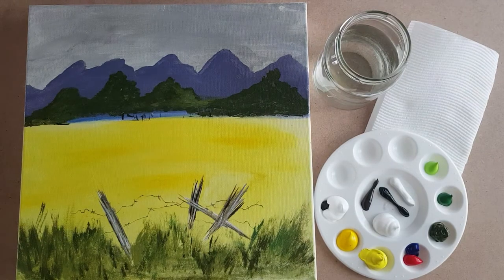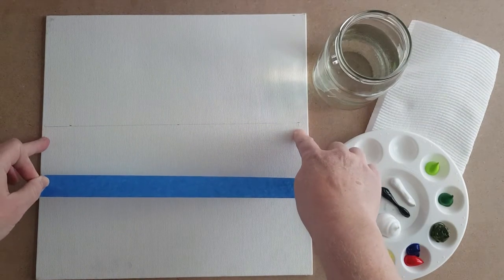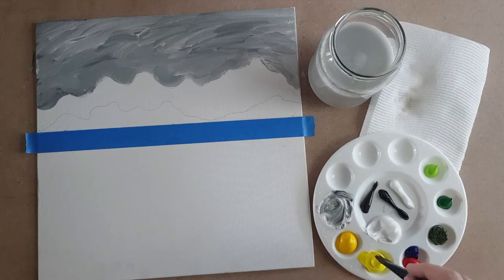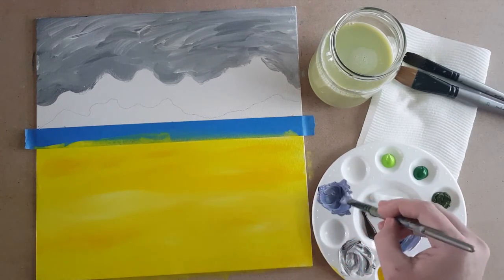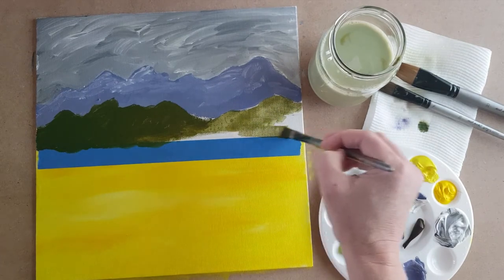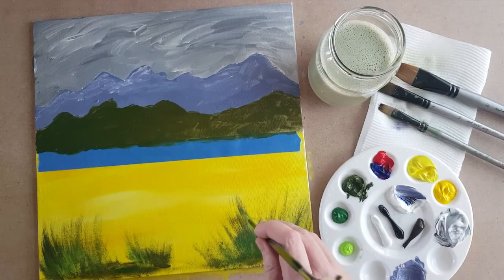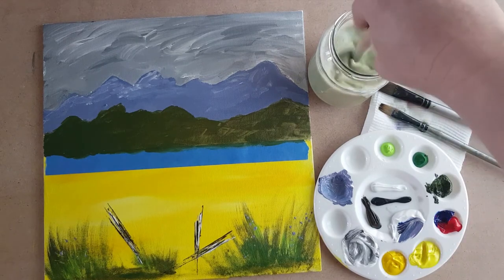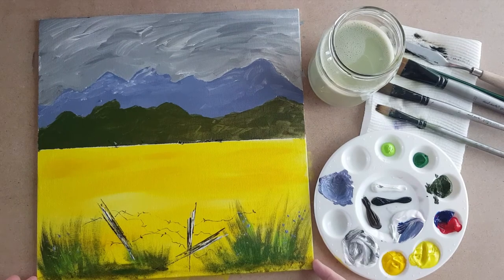Painting Tutorial 'Canola Field's (uncut)